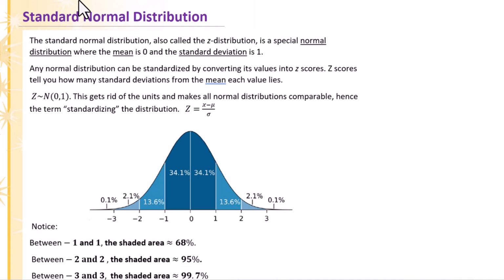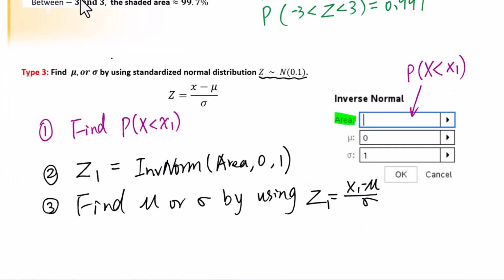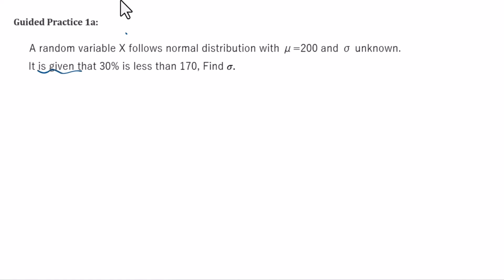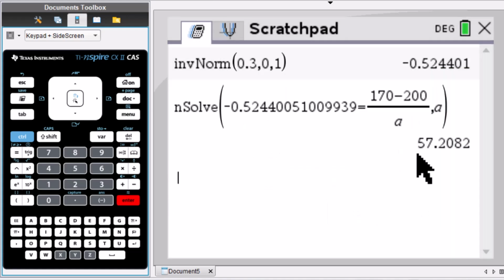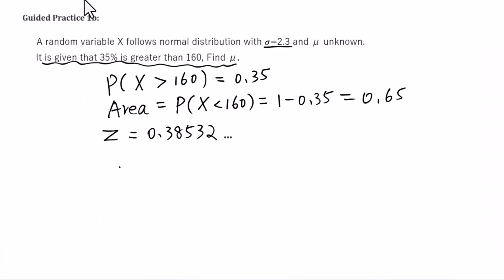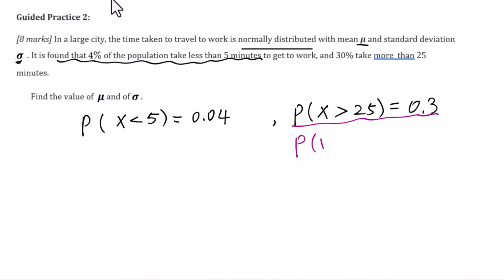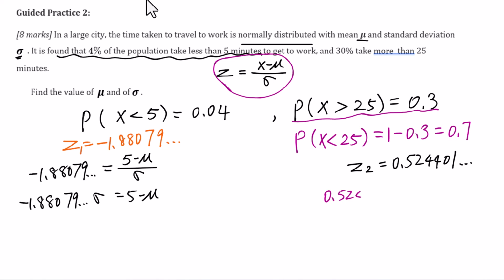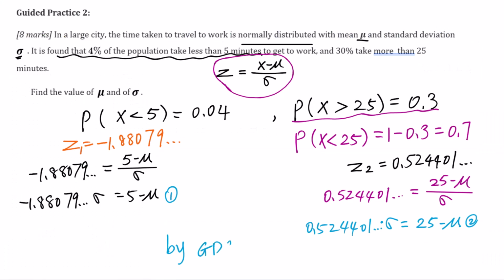Topic 4 Finding Mean and Standard Deviation (1)